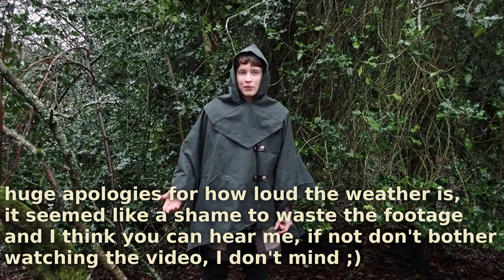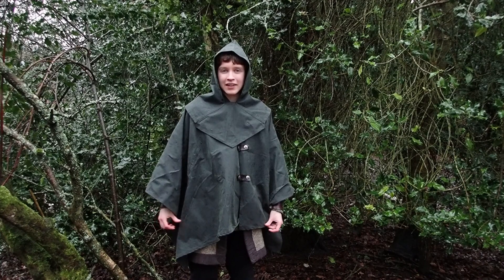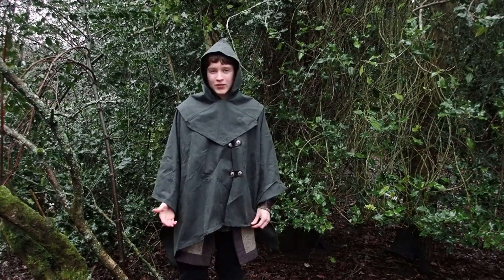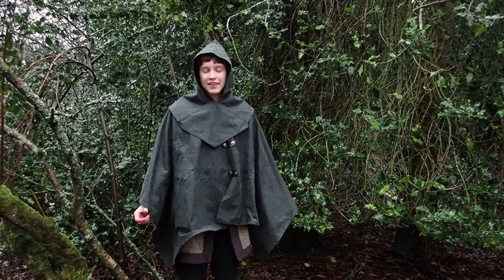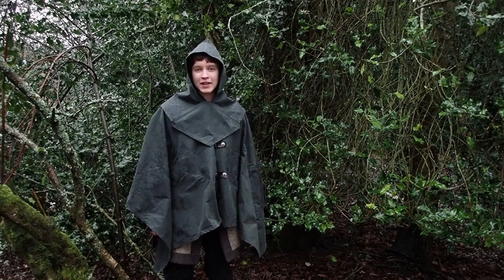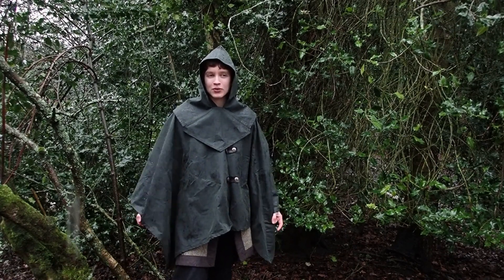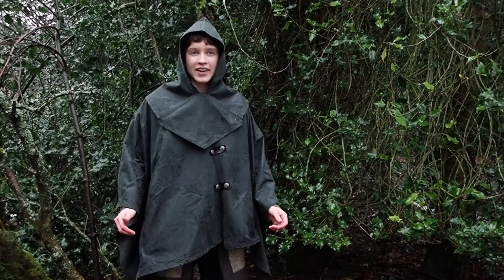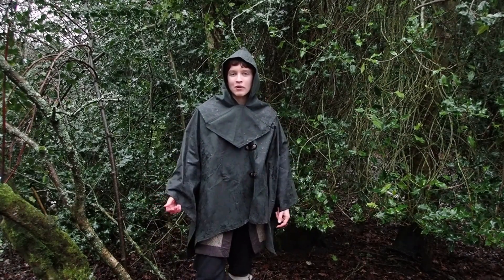Waxed canvas/Oilcloth for Cloaks - GOOD or BAD idea????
Cloaks are to keep you dry, yes? Then wouldn't it be logical to make them out of something that is actually waterproof? But cloaks are usually made from wool, it made me wonder: why not waxed-canvas or oilcloth? a few years ago I made such a cloak to see if it was a good idea, and here's what I learned...

Is the rain a worse background noise than the jet planes? I guess there is a time and a place for filming in storms and this wasn't it

Chapters:
0:00 Introduction
1:56 Oilcloth Advantages
3:02 Oilcloth Disadvantages
6:31 Conclusion
8:48 Bloopers